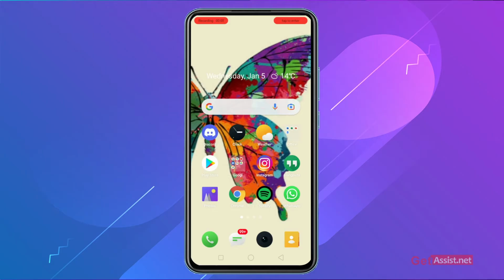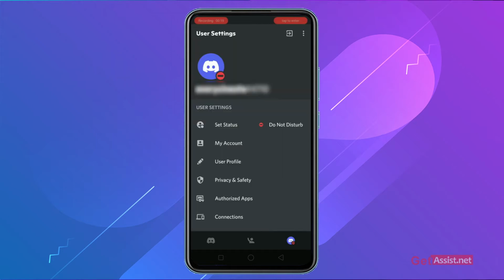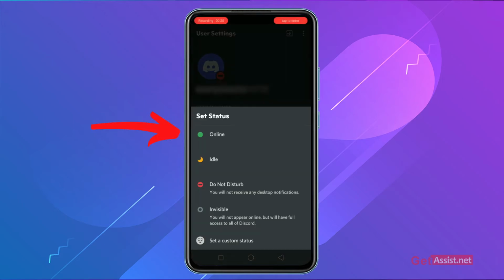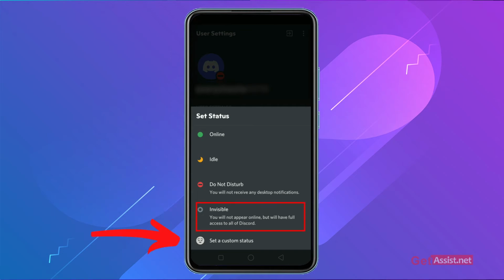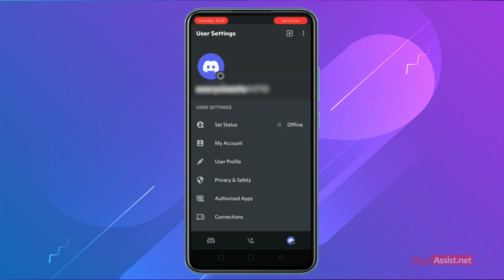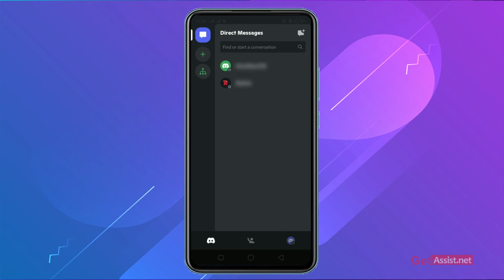Set Discord Status as Offline | How to Use Discord Offline? (2022)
If you are using Discord and if it is very important for you then this video will help you a lot because today I will tell you how you can use Discord Offline.